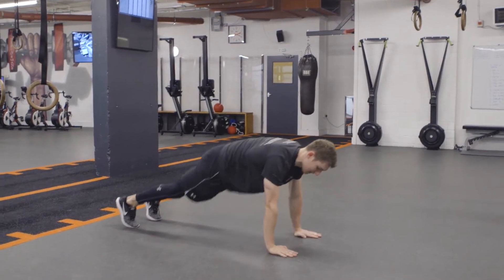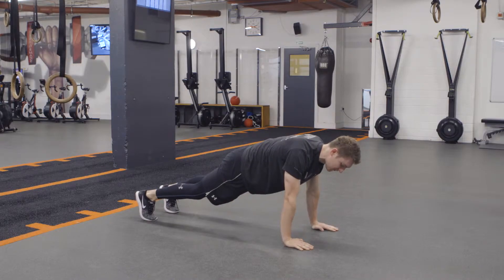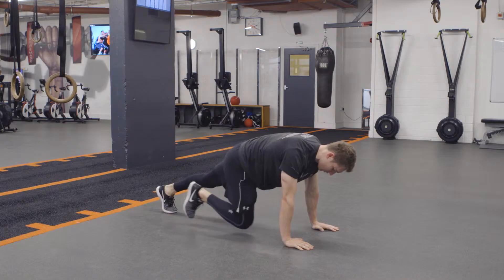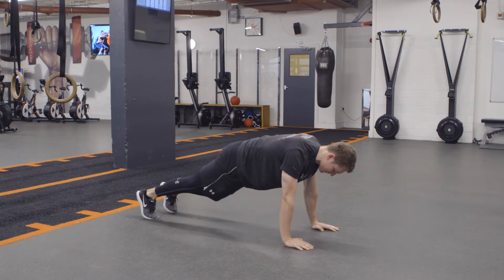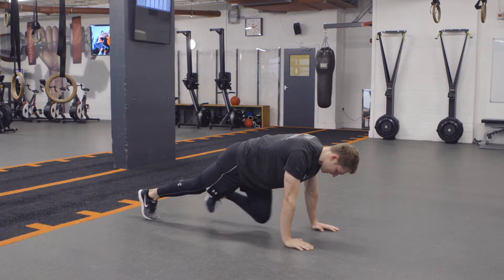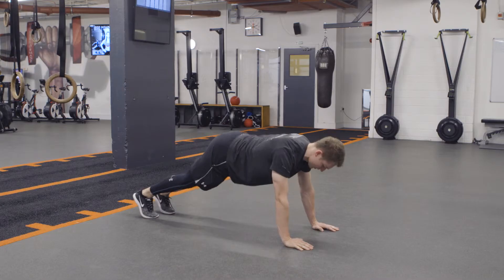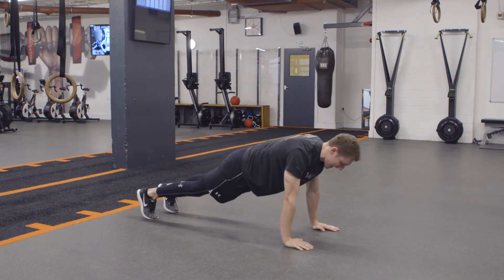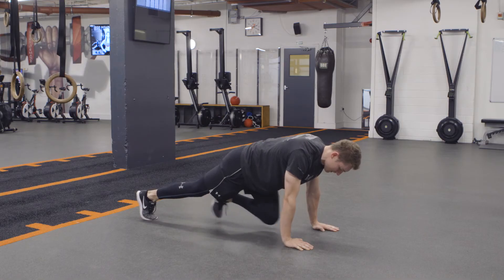Slow mountain climbers